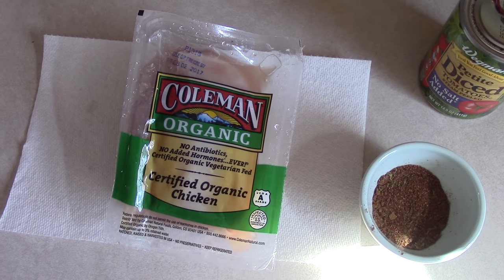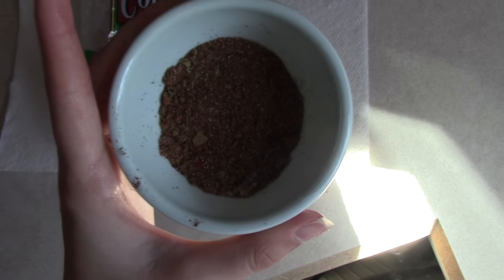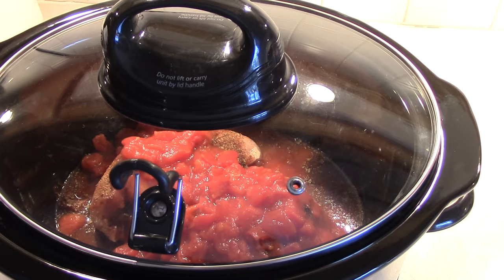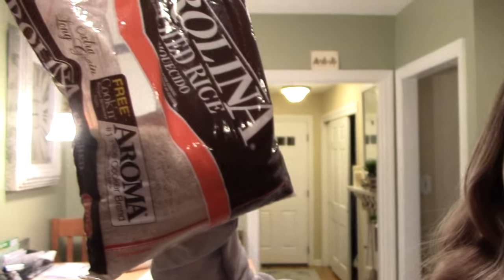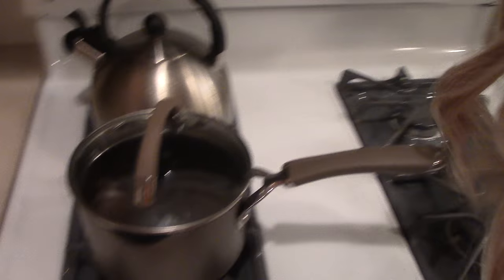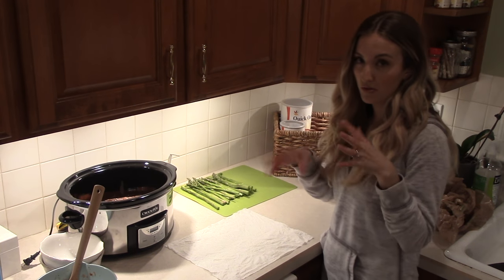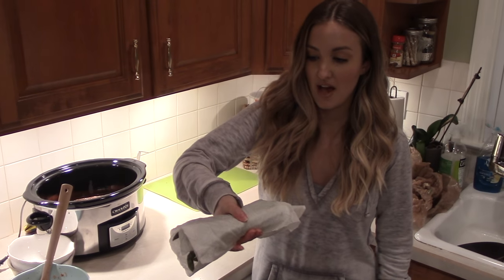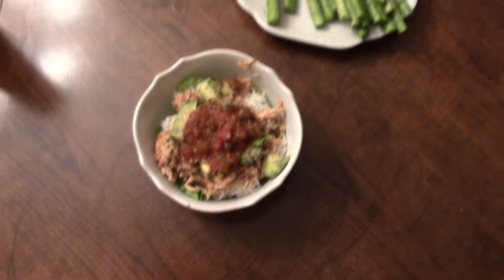HEALTHY BURRITO BOWLS | Quick, Easy Meal Idea!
Hi guys! :) In today's video I'm sharing another recipe vlog with you guys, and showing you how to make super easy, healthy burrito bowls. They're yummy, filling, & so easy to throw together - perfect for a weeknight meal! Hope you guys enjoy, and of course let me know what you want to see next! xx Becca

MY FAV BRONZER

Taco Seasoning Recipe:
1/2 tbsp chili powder
1/4 tsp garlic powder
1/4 tsp oregano
1/2 tsp paprika
1 1/2 tsp cumin
1 tsp black pepper
**this recipe doesn't call for any salt, but in hindsight I prob would have added some! :)